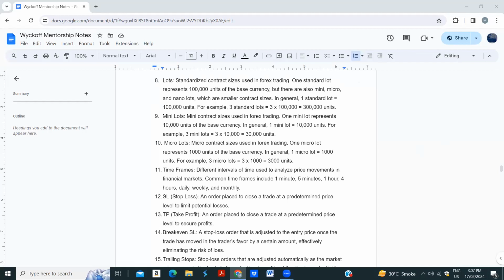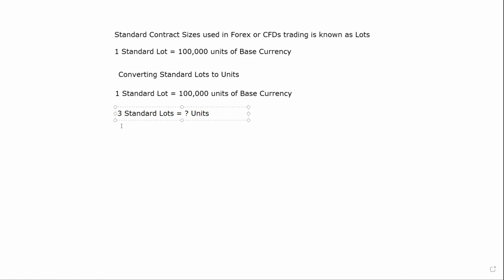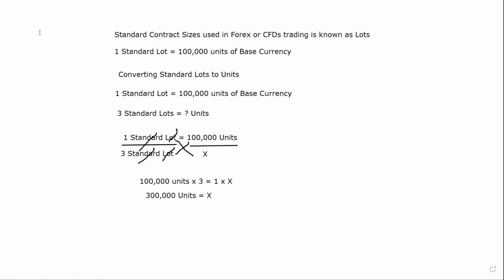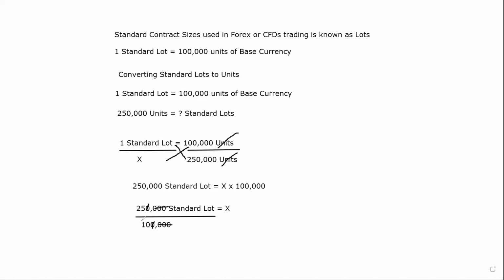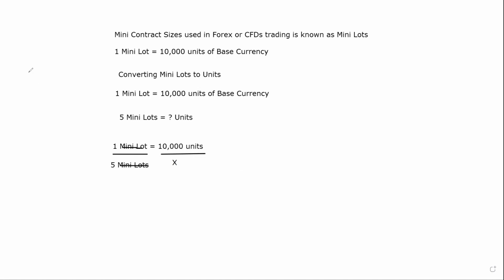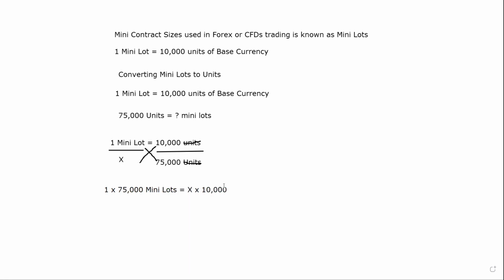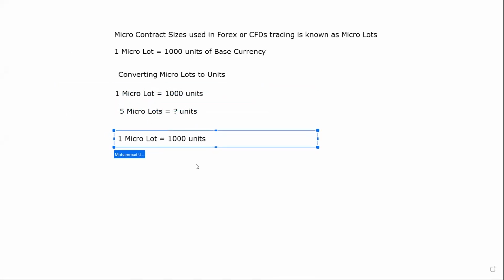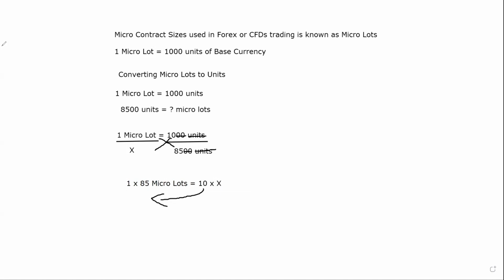Advanced Trading Training - Wyckoff Trading Mentorship - Episode 8 Part 1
This episode covers: Standard Lots, Mini Lots, Micro Lots and Units